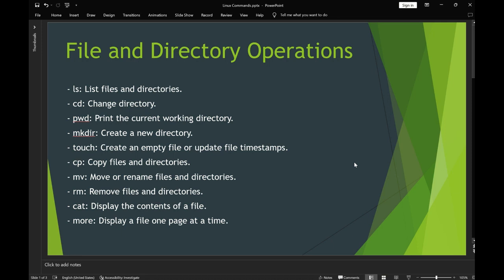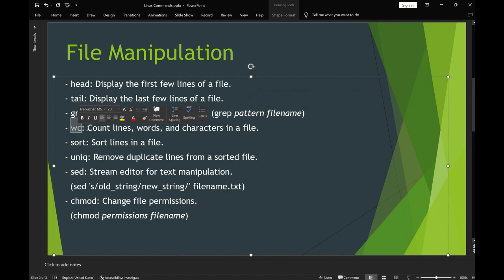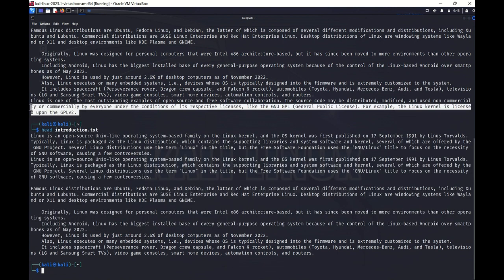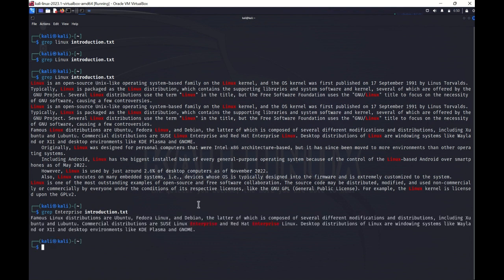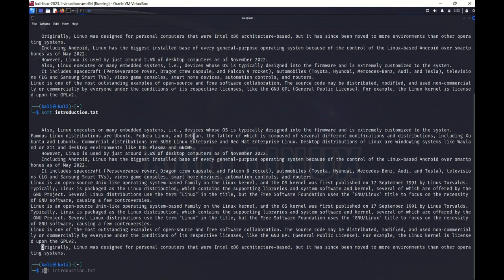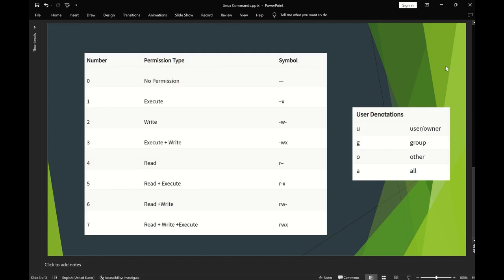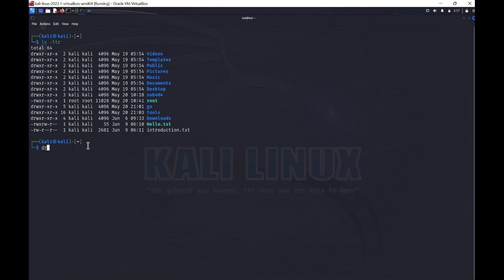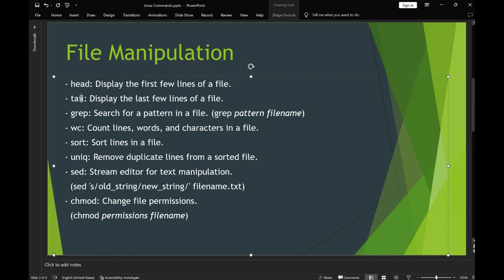File Manipulation in Linux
"🔥 Dive into the world of Linux file manipulation with our ultimate guide! From mastering essential commands to unlocking advanced tricks, become a true Linux File Ninja! 💻📁 Don't miss out on this viral sensation - join thousands of viewers on their journey to Linux mastery! Linux FileManipulation LinuxCommands TechTips LinuxTutorial TechTrends"